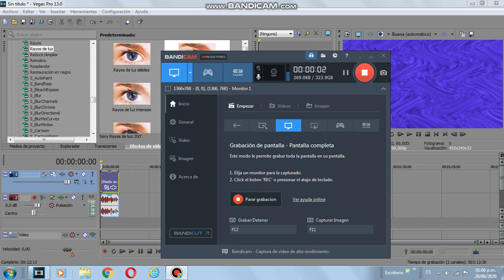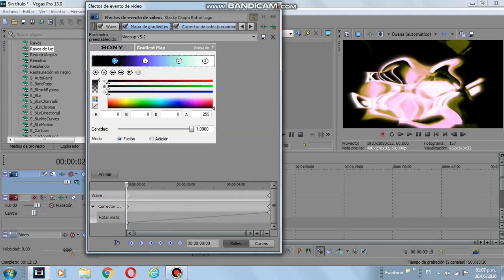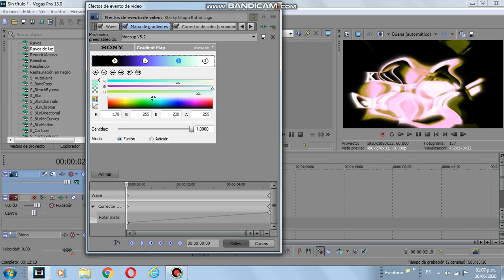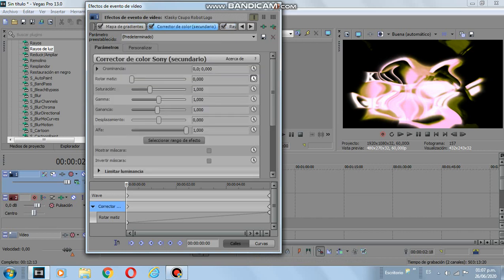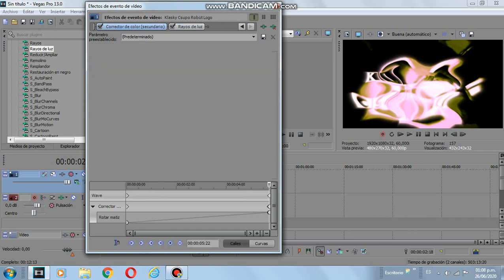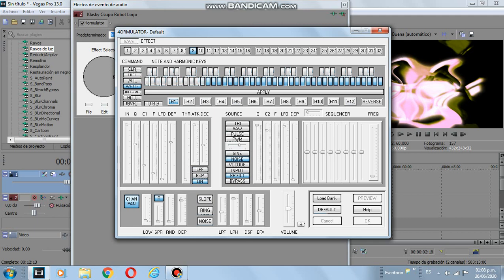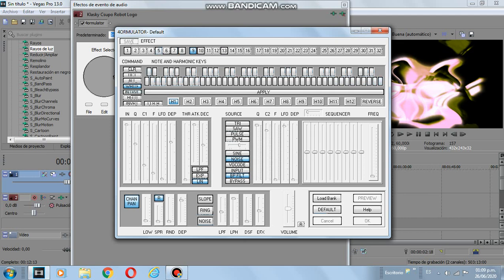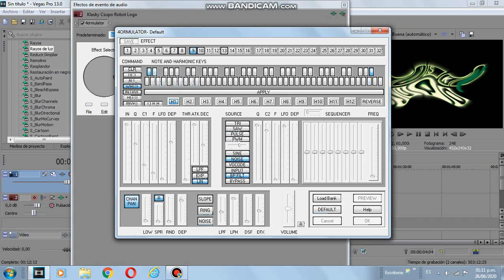How to make 4ormulator V9.3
oof, in the video, I said V9.2!